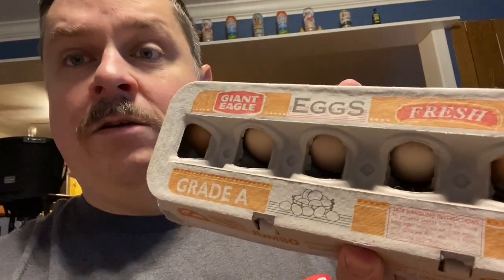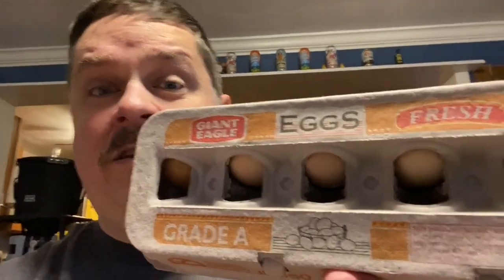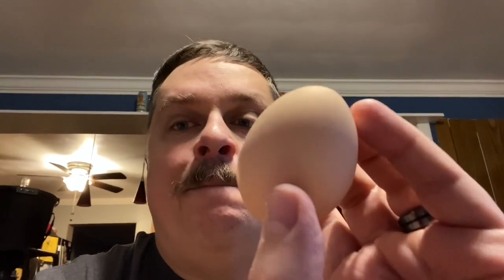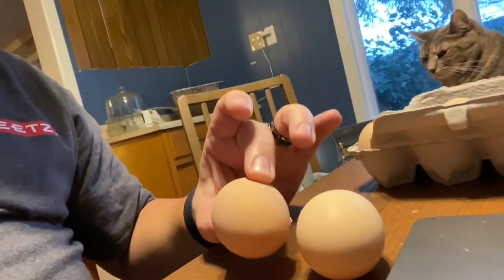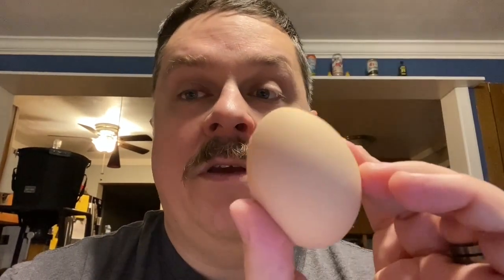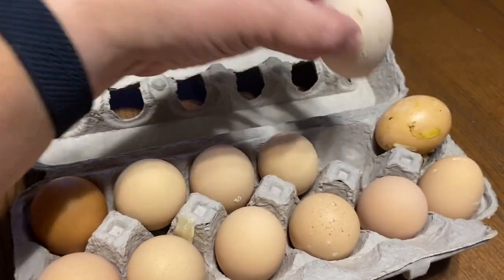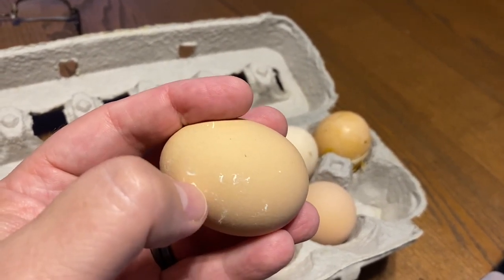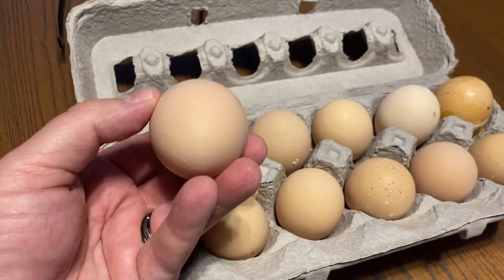What are eggs with Foreign Material? HD 720p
Thinking of re-branding. Did anyone catch one of the new titles?